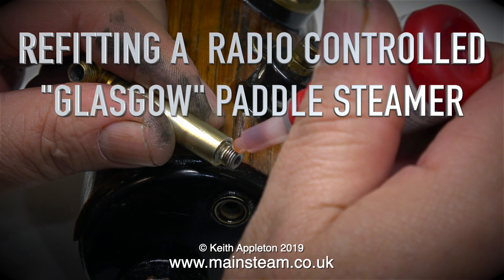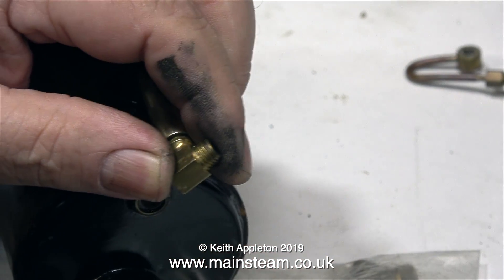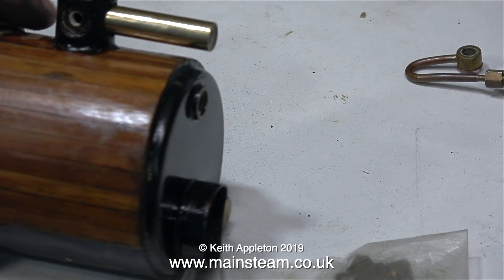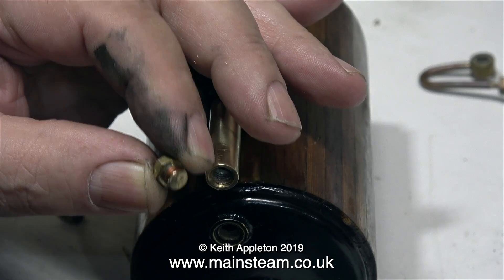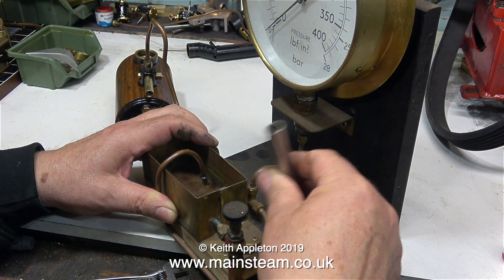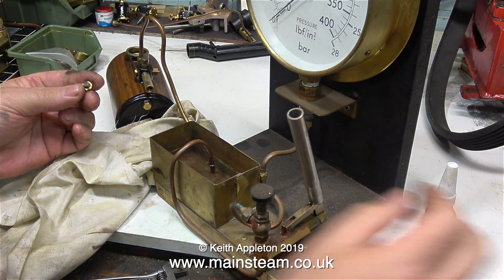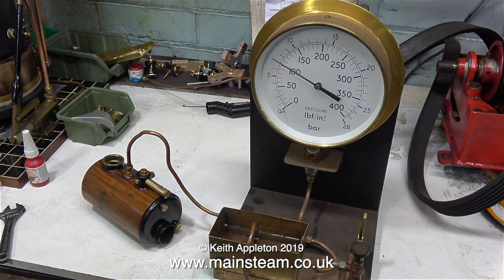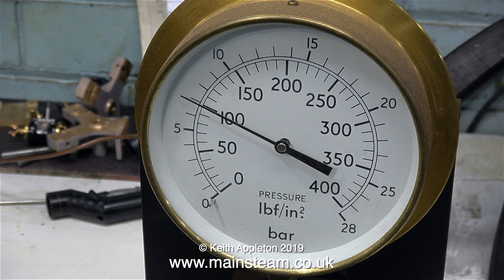A "'GLASGOW" PADDLE STEAMER REFIT - PART #5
A "'Glasgow" Paddle Steamer Refit - Part #5 - Boiler Works - getting the boiler ready for the Hydraulic Pressure Test.